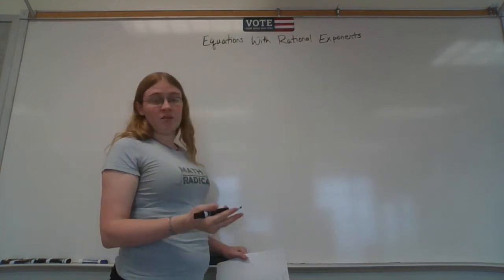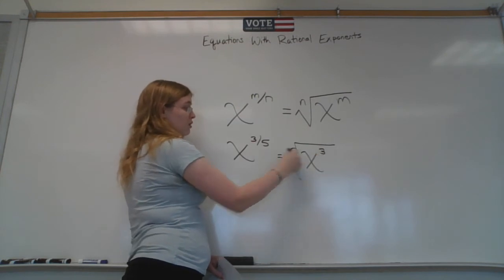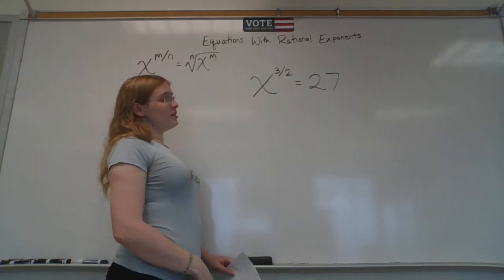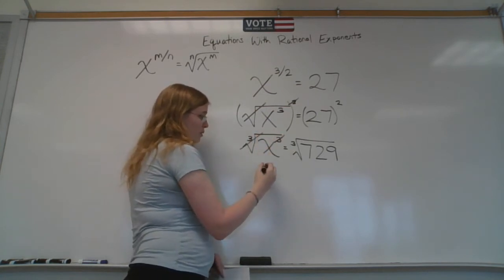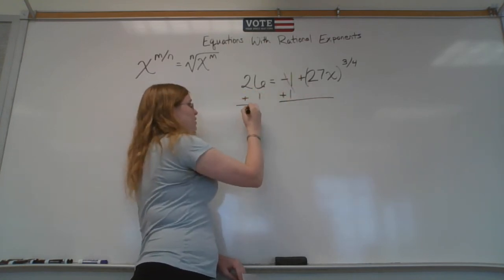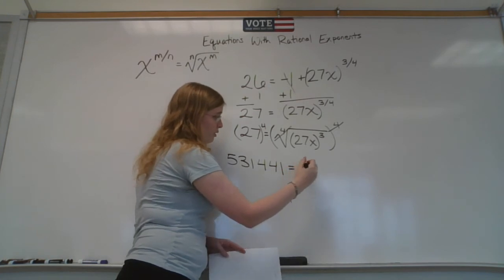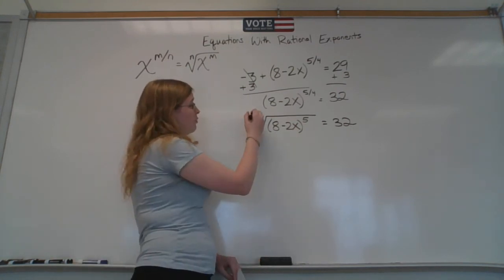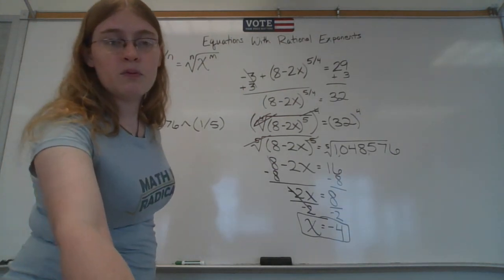Equations with Rational Exponents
Solving equations with rational exponents by converting the exponents to radical form.